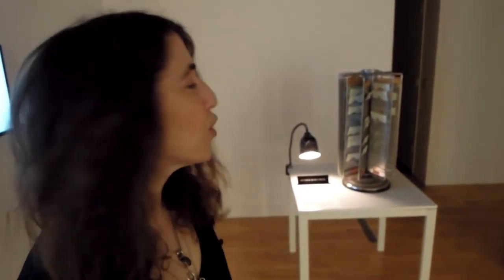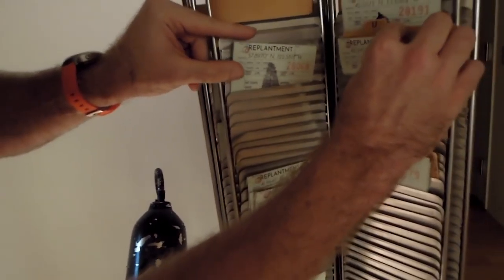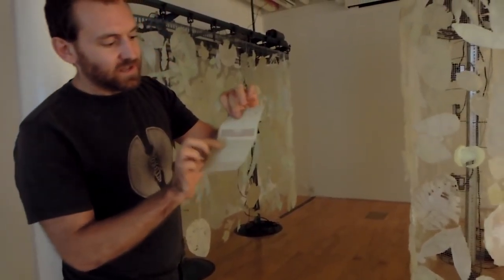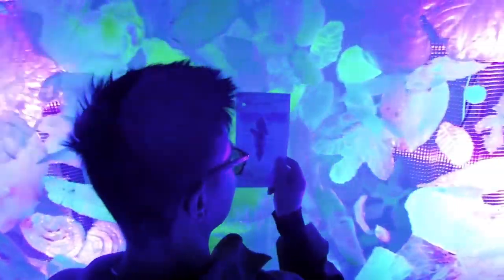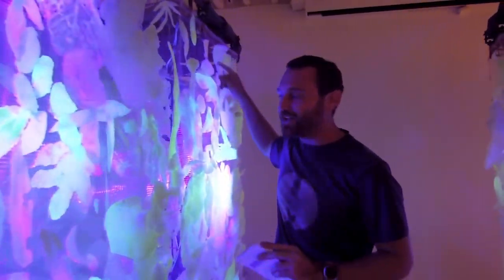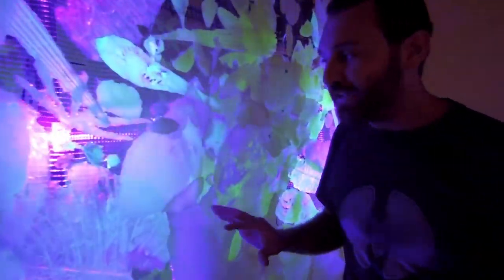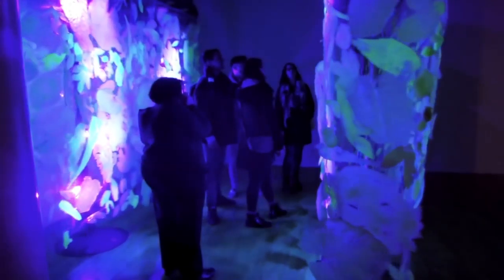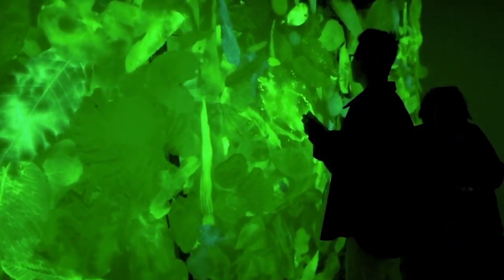"Replantment" - Andrew Quitmeyer and Madeline Schwartzman (Walkthrough)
Culmination of a year long art project physically documenting and displaying glowing leaves from around the world. Silicone molds of leaves taken all over the world yeild glowing leaves arranged on robotic dry cleaners driven by arduinos and Sparkfun's Long-Range RFID reader.

Debuted at the Pratt Manhattan Gallery as part of Madeline Schwartzman's "See Yourself E(x)ist" exhibition.